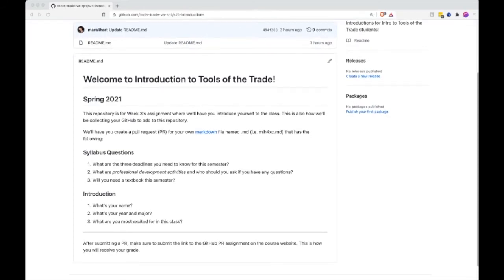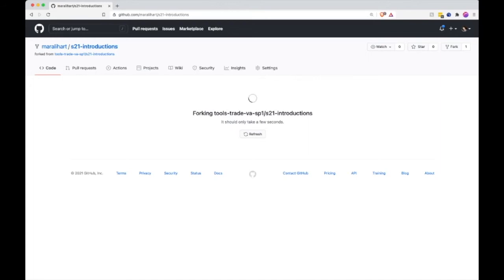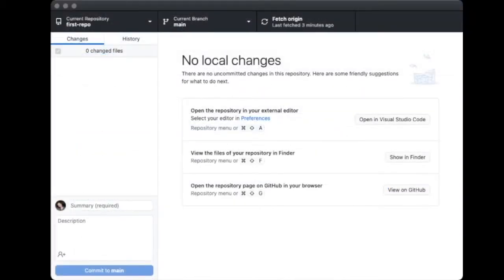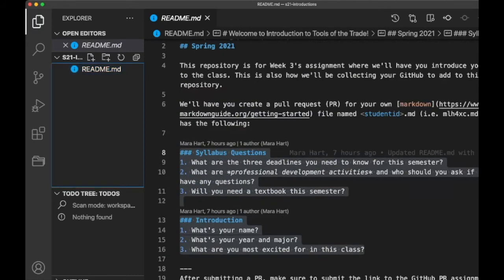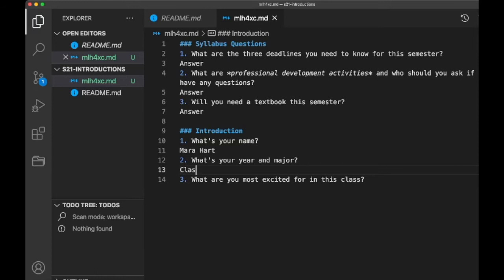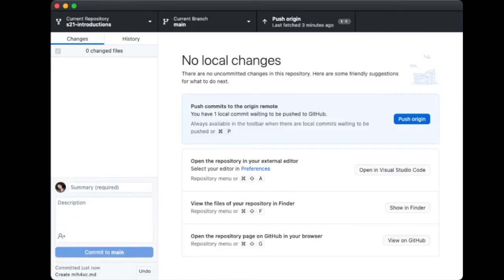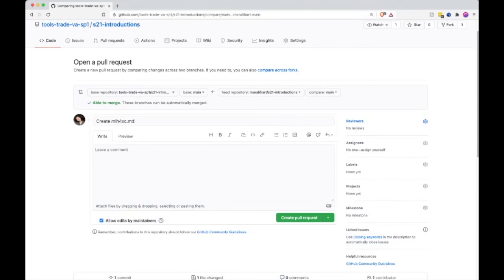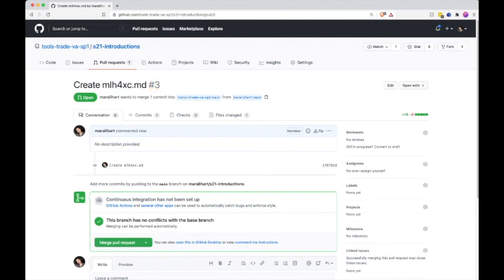GitHub Demo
CS 1501/CSC 3950: Introduction to Tools of the Trade
Unit 1: GitHub Demo

This demo shows students how to fork a repo and make a pull request to merge their code to that repo.